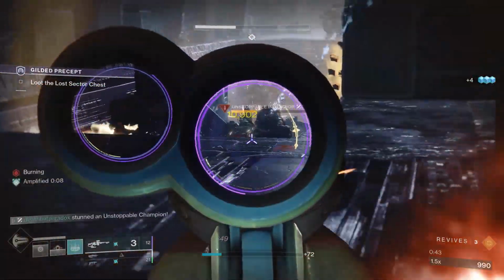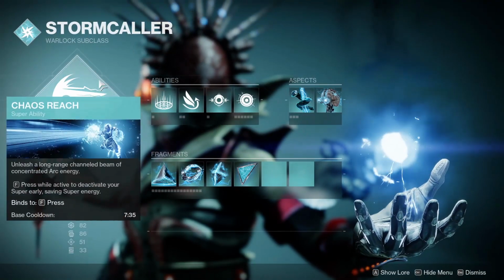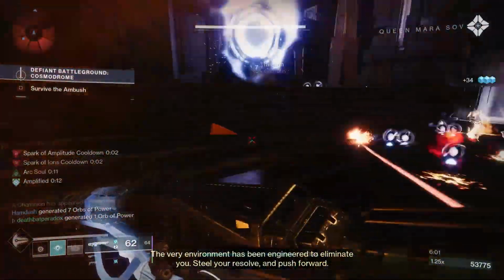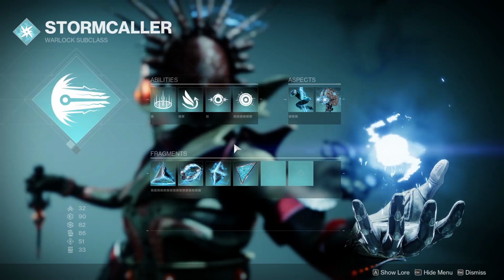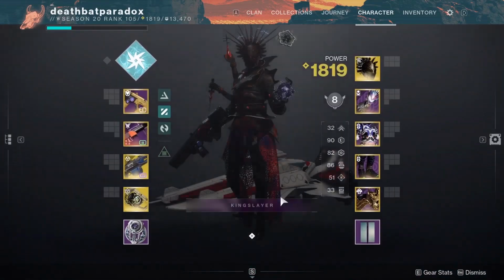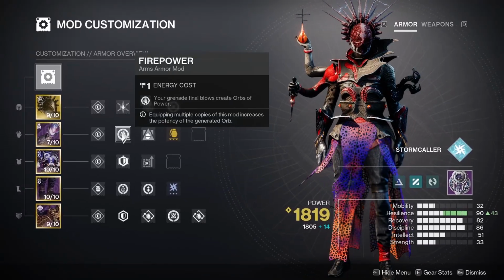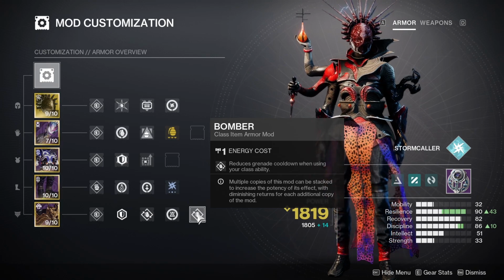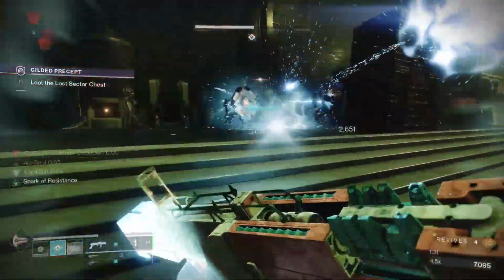Best Warlock Arc Build I've Ever Used! All Champions Mod & Ability Spam In One Build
I always try to create builds for endgame content and I showcase everything in legend or master lost sector so you guys know, that this ain't no clickbait. These are 100% Legit builds guys! :)

With This Build, You can use 3 Loadouts of your own choice, for example:

1:25 - Anti-Barrier, Unstoppable & Overload with Jolt grenades
1:30 - Anti-Barrier & Overload
1:40 - Overload & Unstoppable